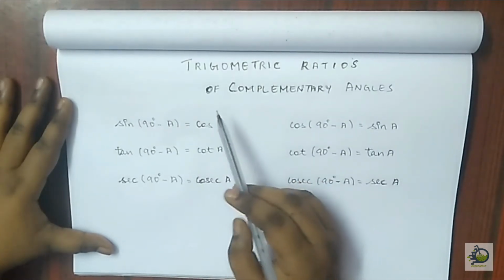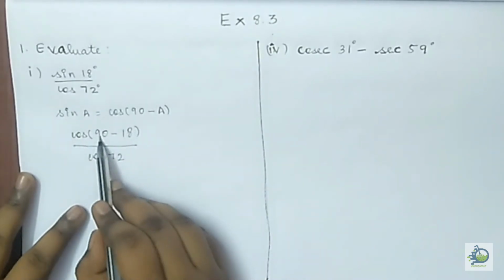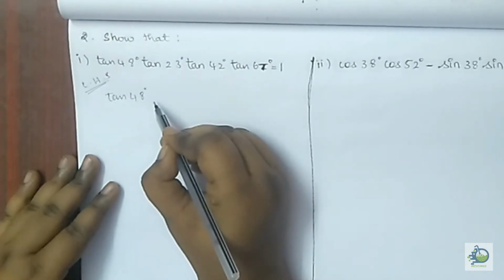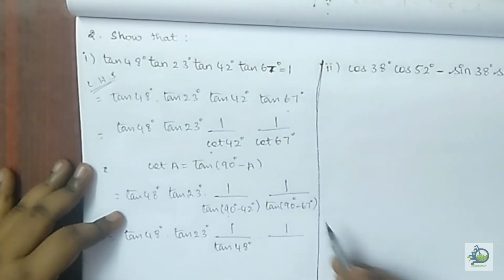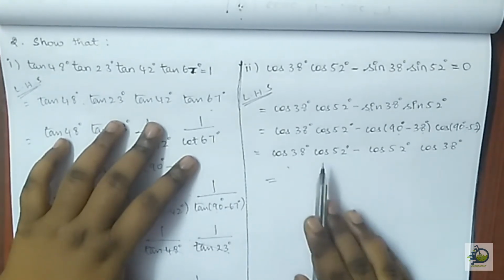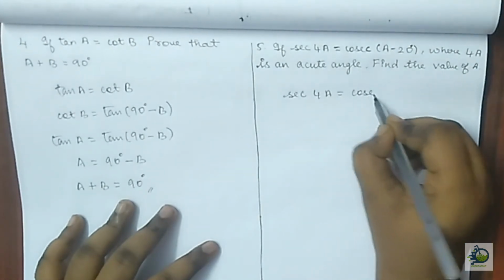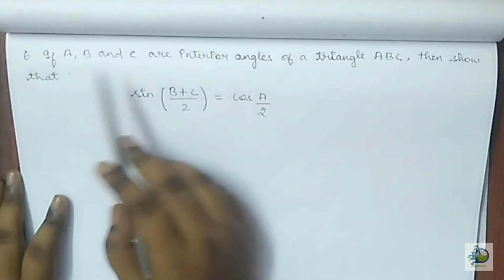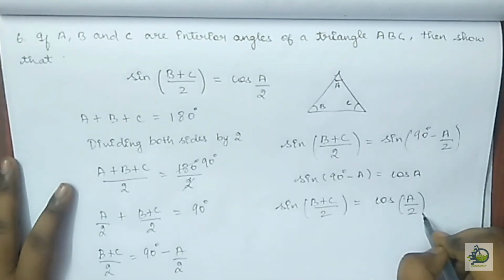Complementary angles | CBSE | Class 10 | NCERT | Chapter 8 | Introduction to Trigonometry | Ex 8.3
Formulas available in pdf and jpeg format in our telegram channel ‘MathTonics’
Tutions are taken for the following classes near Adyar,Chennai,Tamilnadu,India (Online classes also available)